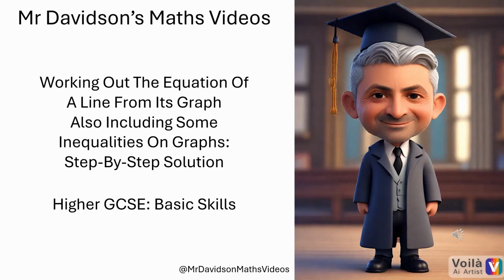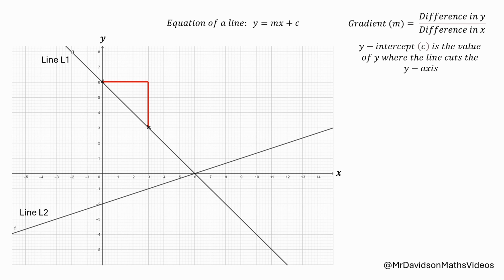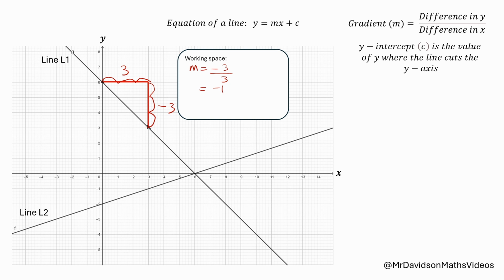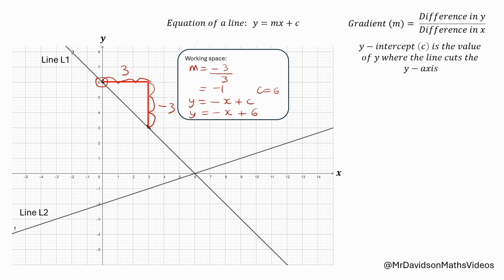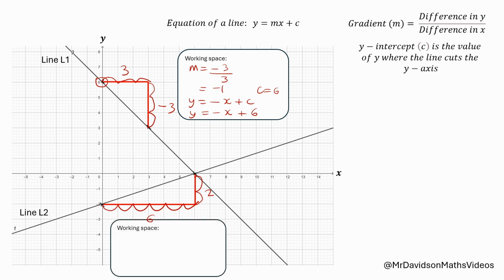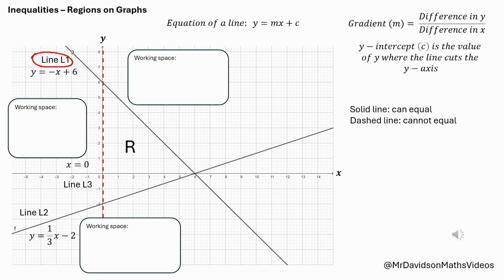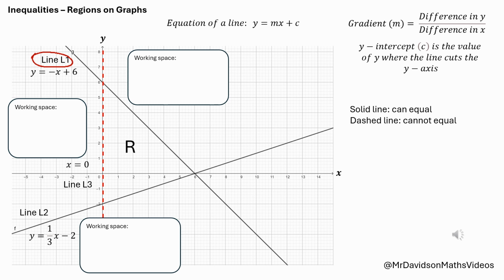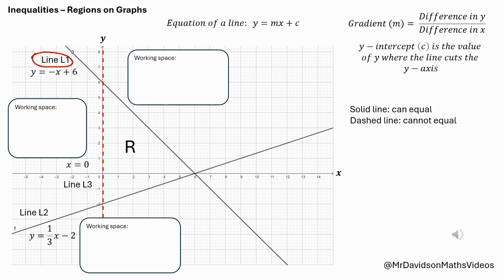Determining The Equation Of A Line From Its Graph - Step By Step Tutorial -Plus Inequalities Regions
This is a basic skills video about determining the equation of a line from its graph. There is also an extension on regions defined by inequalities.